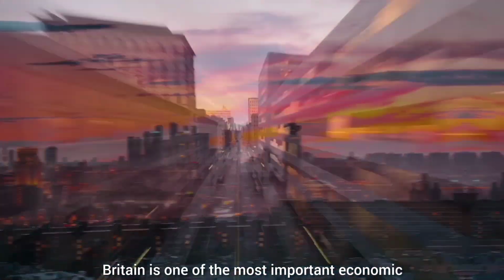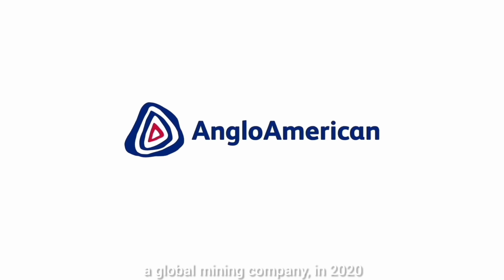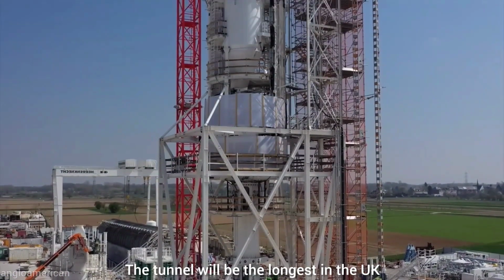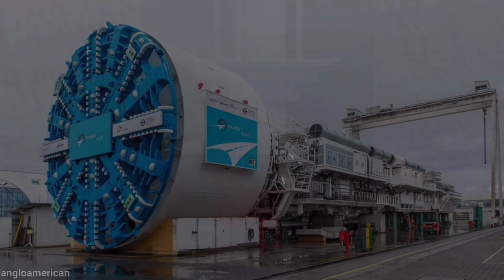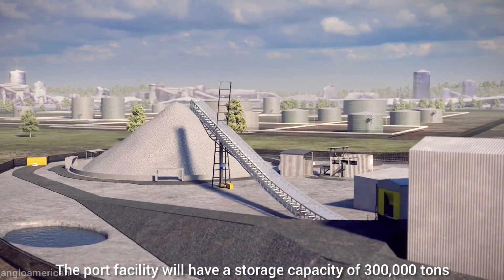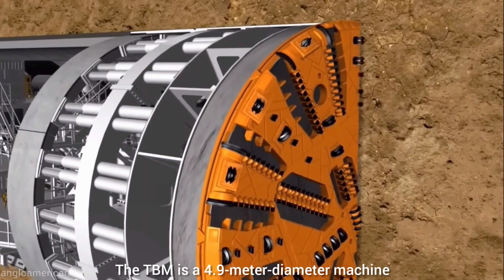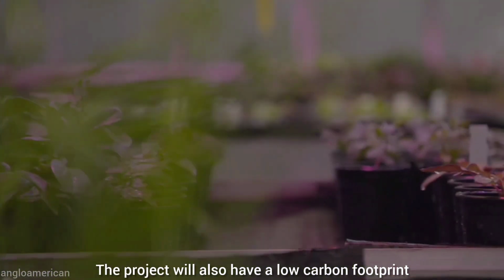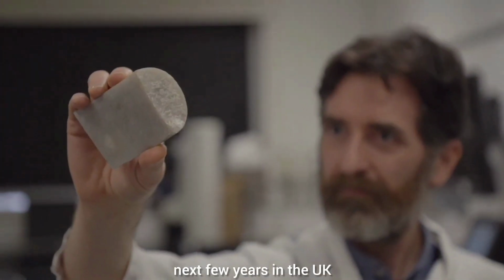Britain's Biggest New Super Mine That Shocked The World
Britain is building the deepest mine in Europe. Woodsmith polyhalite mine is a new super mine is being built by Anglo American by 2027.

Britain is one of the most important economic countries in the world, but its continued prosperity depends on the deepest mine in Europe. This mine will contribute more than 150 billion dollars to the economy for 50 years. It is a huge and profitable project, but what is this mine that keeps the British economy up for billions of dollars and how is such a deep and large mine being built?

To understand them, stay with me until the end of the video and can this project be one of the best or not?

We are waiting for you in the next videos😍
Our effort is to create the best videos related to mega projects, Construction, or their possible failures.
join this adventure every week with high world
Respect your eyes, not every channel is worth watching.🙏

woodsmith mine
polyhalite
mega projects